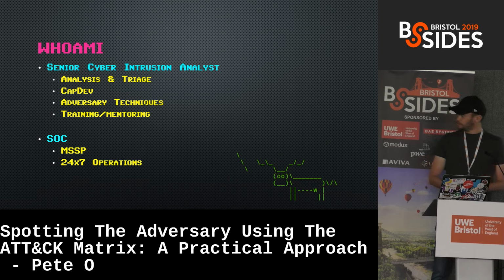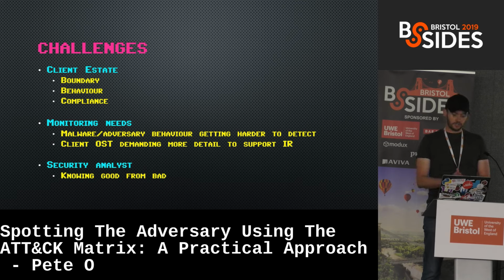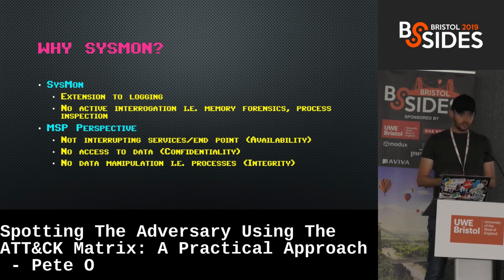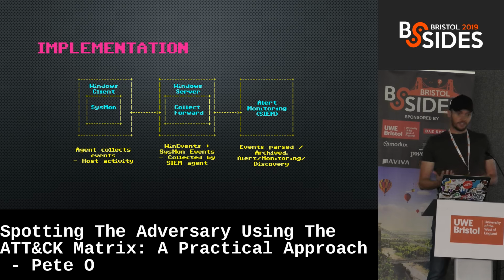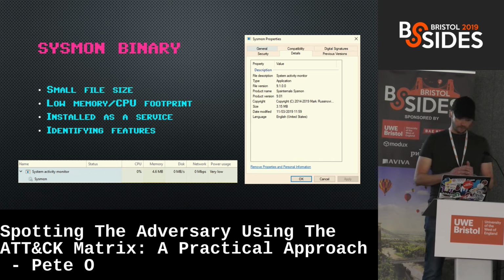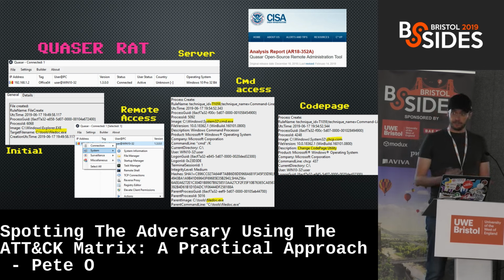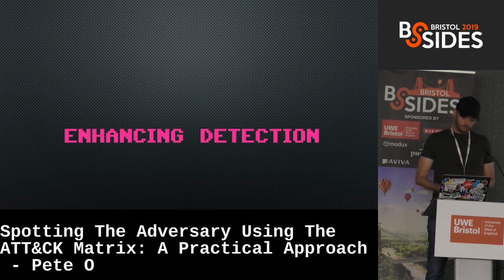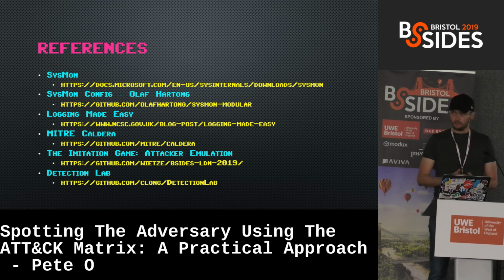Spotting The Adversary Using The ATT&CK Matrix: A Practical Approach - Pete O